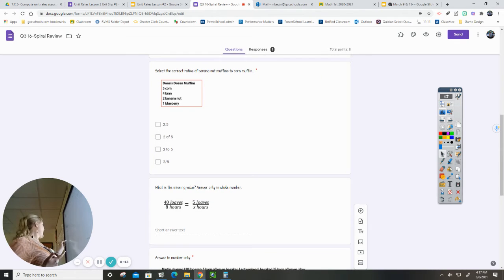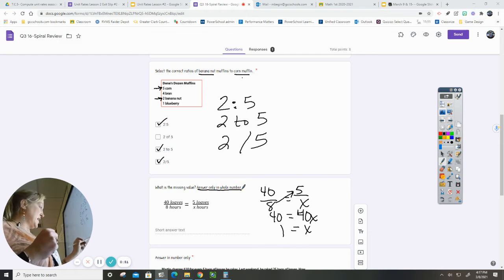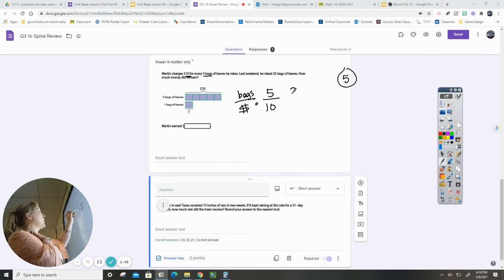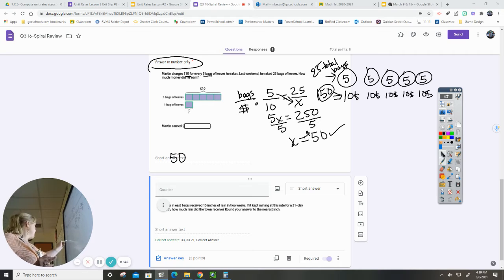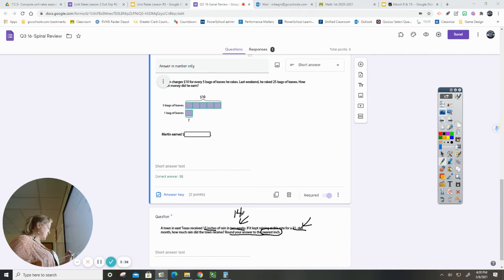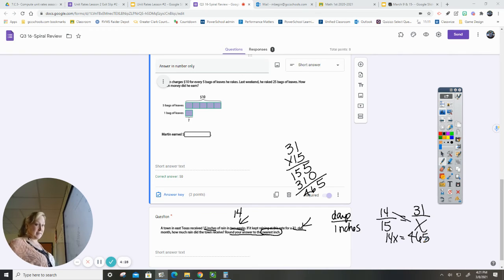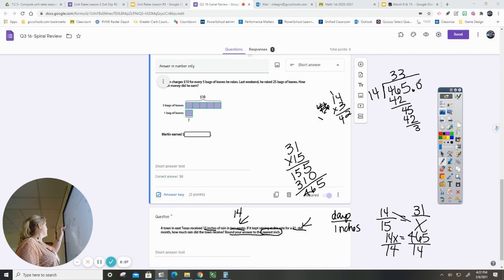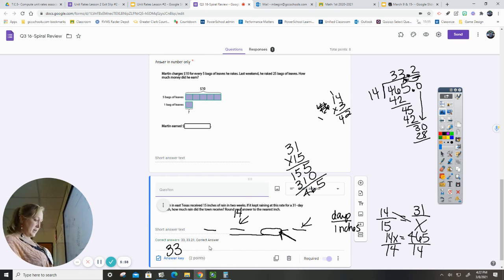Q3 Spiral Review #16